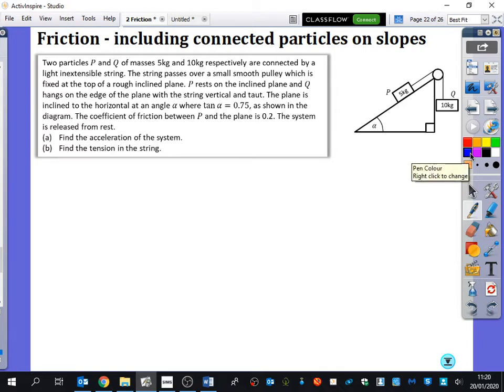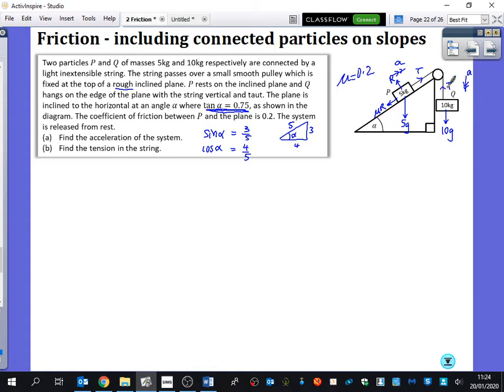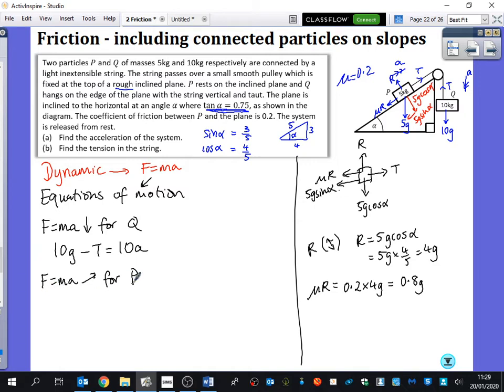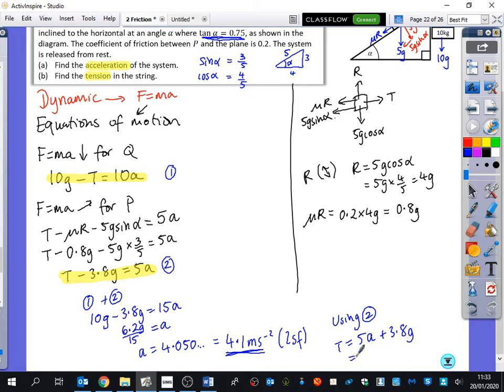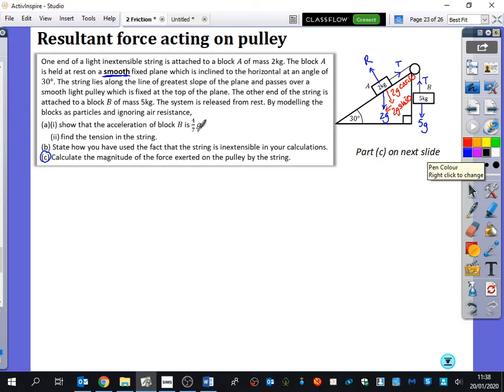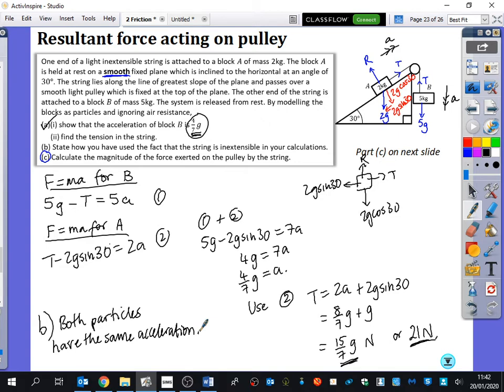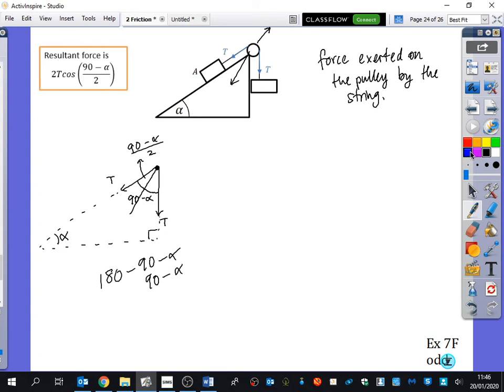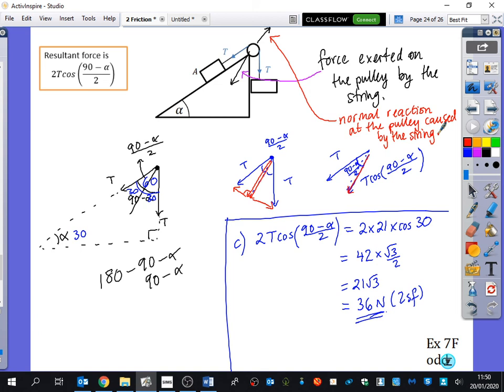UNLISTED Forces 13 • Connected Particles with Friction, Resultant Forces on Pulleys • Mech2 Ex7F • 👾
Mon 20/1/20